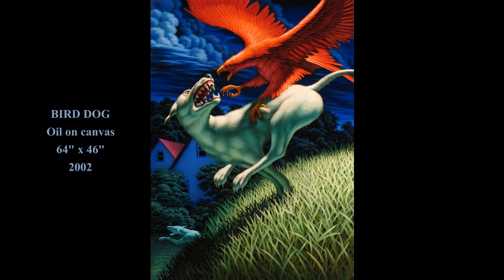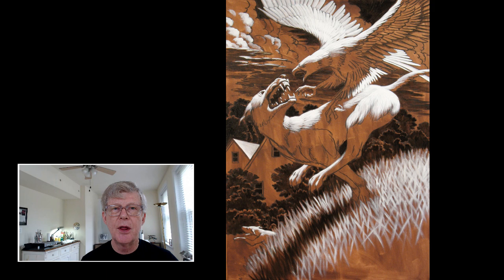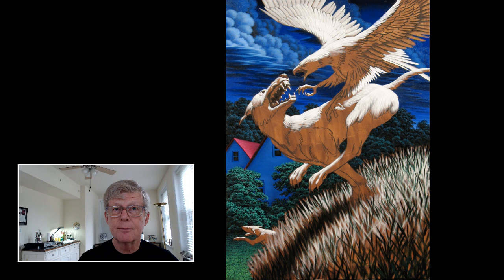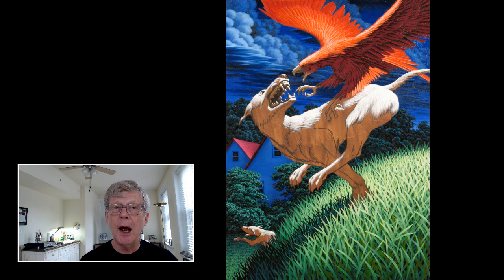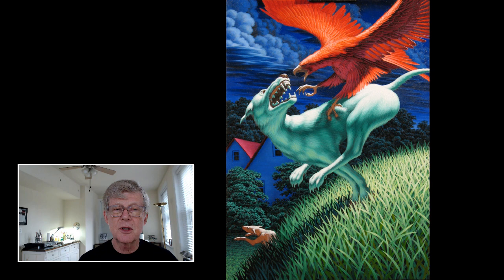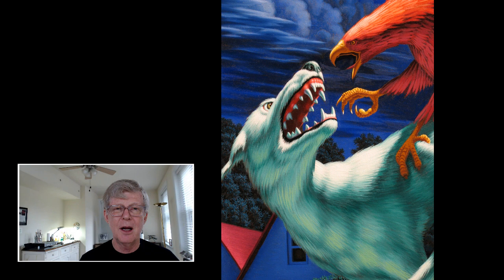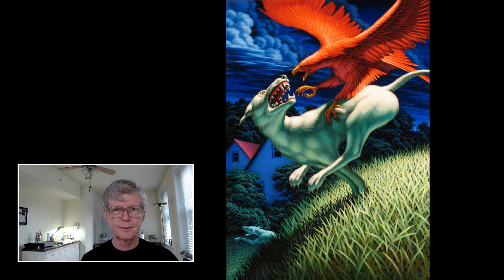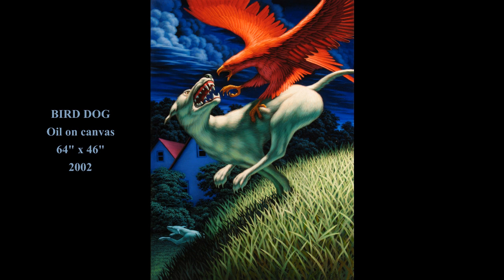OIL PAINTING [STEP BY STEP]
Visionary Art by artist Leonard Koscianski

J. Willott Gallery

Louis K. Meisel Gallery